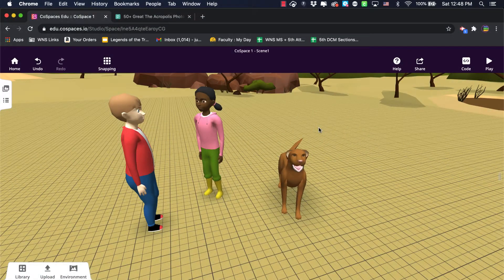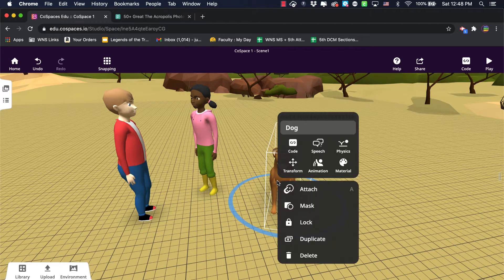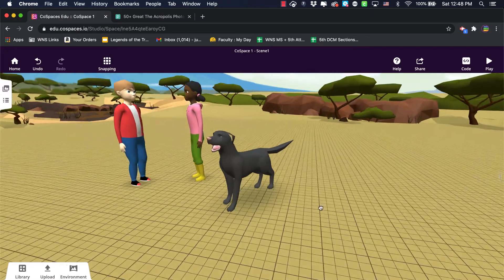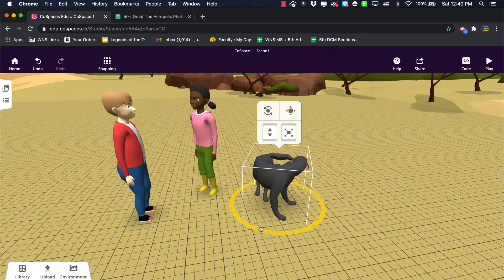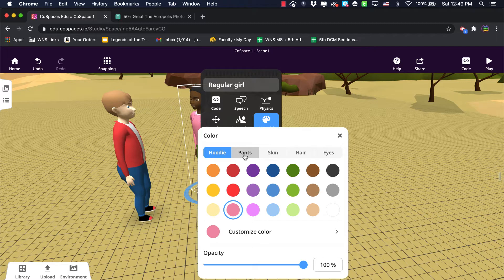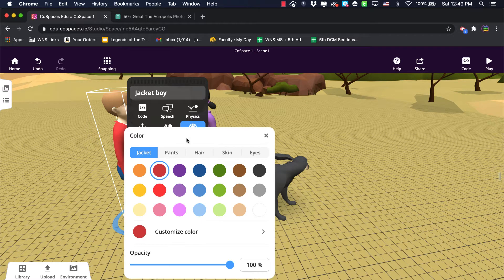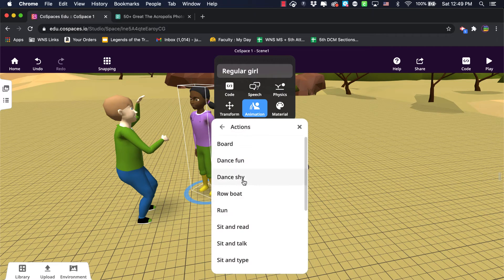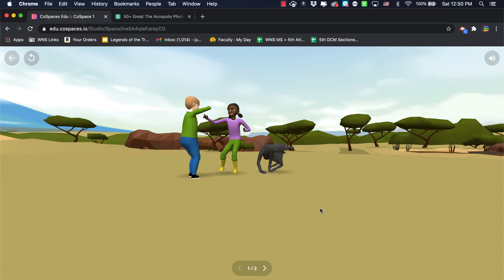02. CoSpaces - Character Details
Learn how to adjust some of the character details, like color, material, and animation.